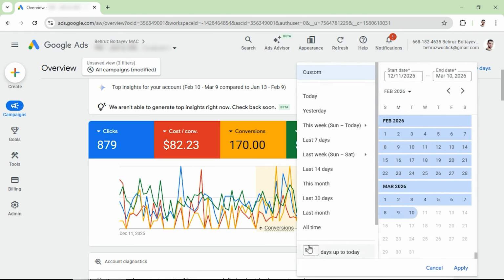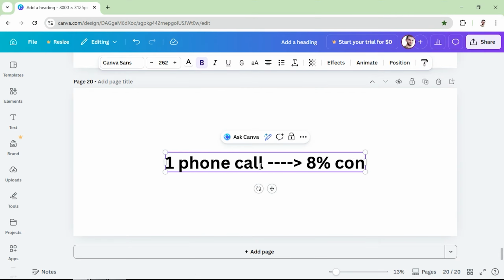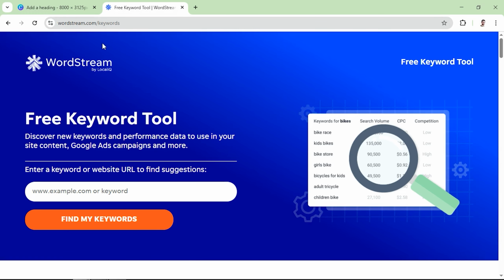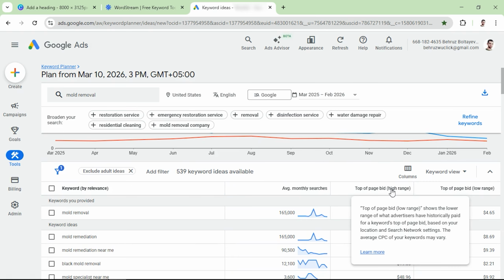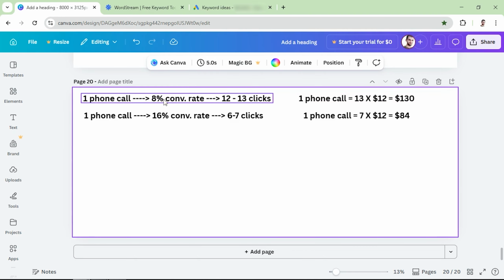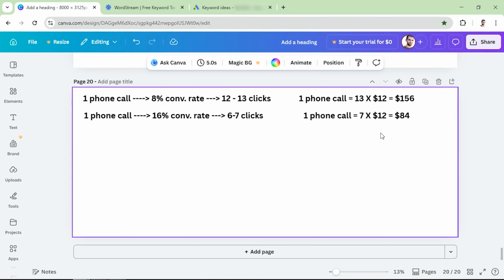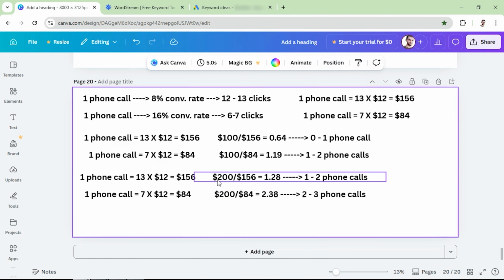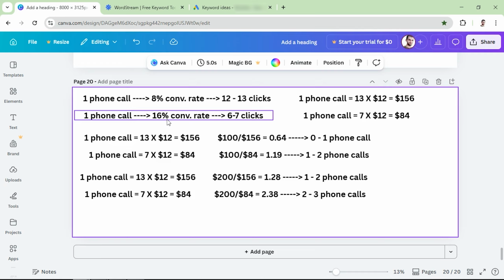Google Ads for Mold Removal business. How Much Does a Call Really Cost?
If you’re a mold removal business owner thinking about running Google Ads, and you might be wondering how much a phone call can actually cost. In this video, I’ll share what businesses in this industry can expect when it comes to cost per phone call and explain how factors like location, competition, and demand can influence those numbers — so you can have a more realistic expectation before starting your campaigns.

moldremoval